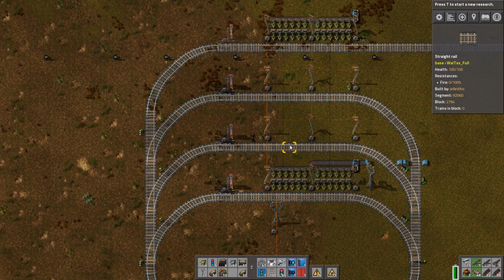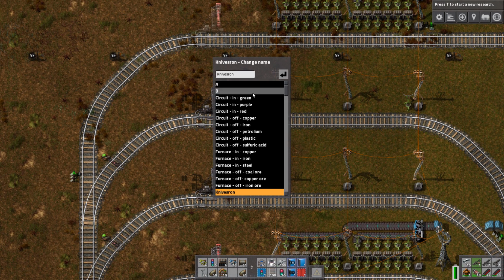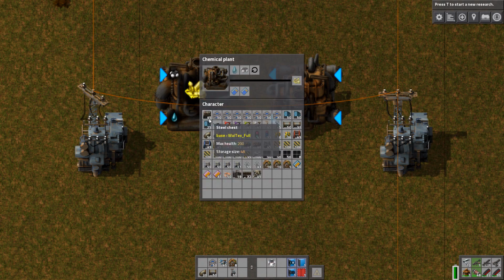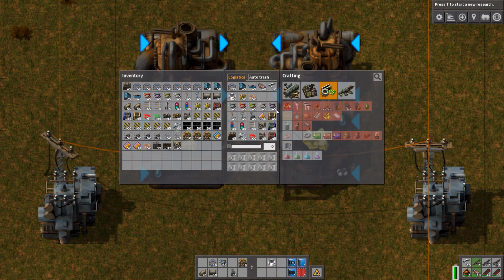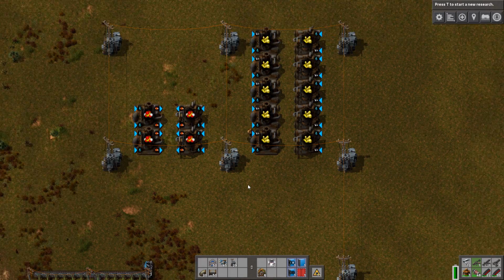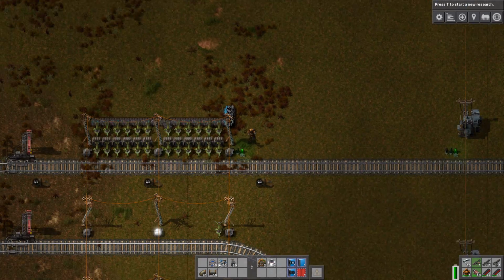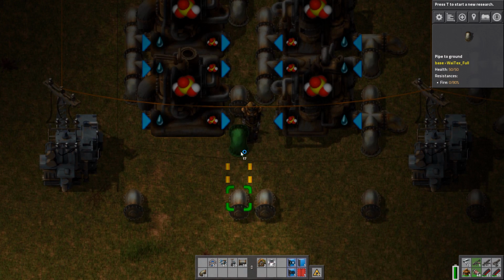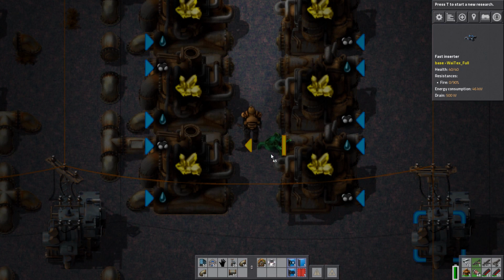Lets play Factorio - Ep. 77 - Sulfuric acid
My fist try and play though in Factorio. It's a technical take on Factorio which lots of trains included. let me know what you think and would like to see next